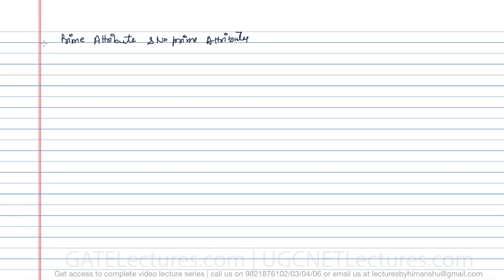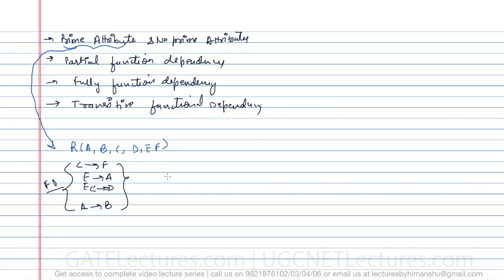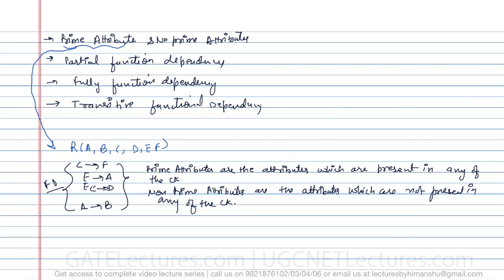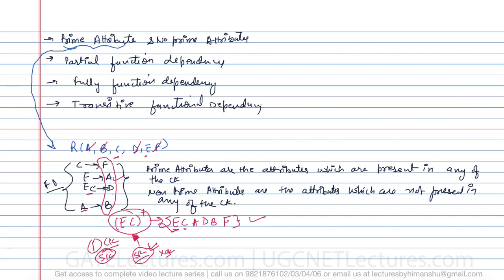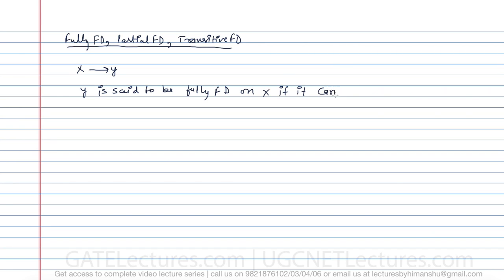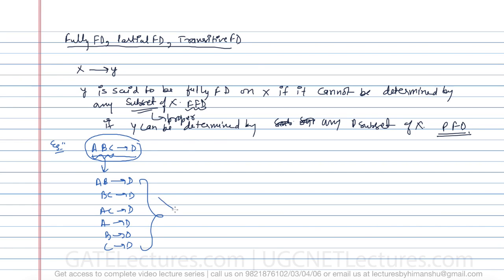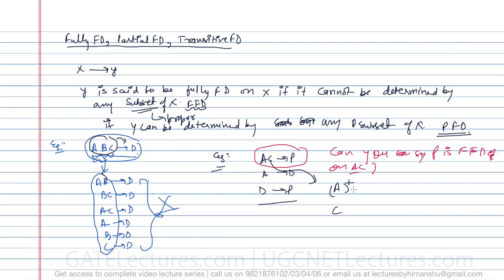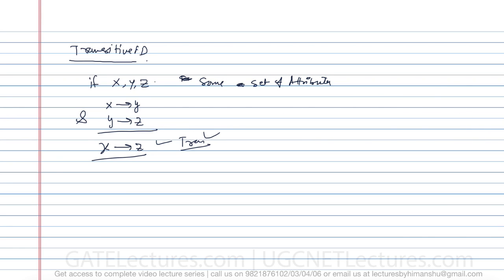Database Management System 31 Transitive, Partial and Full Functionally Dependency Prime non Prime